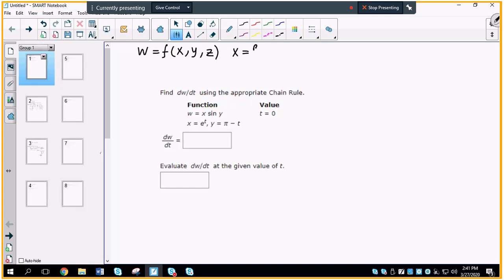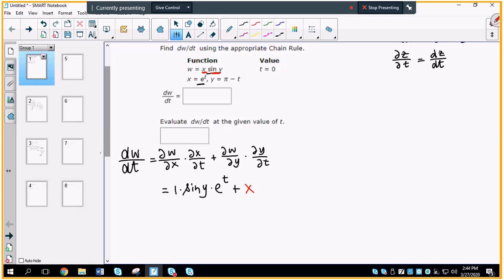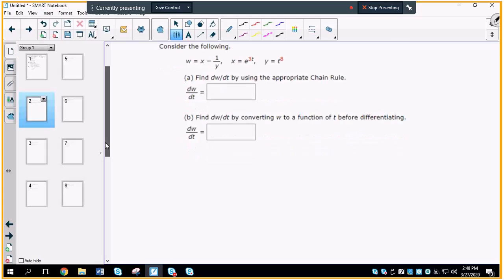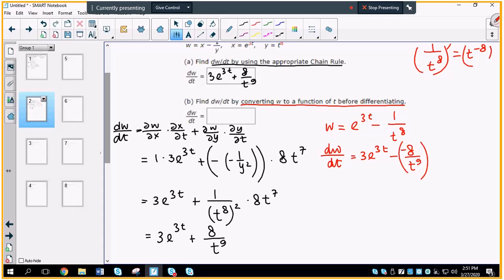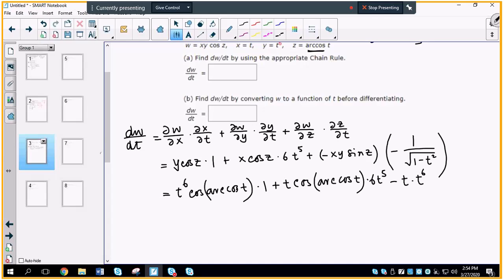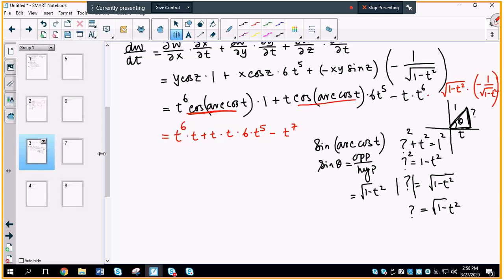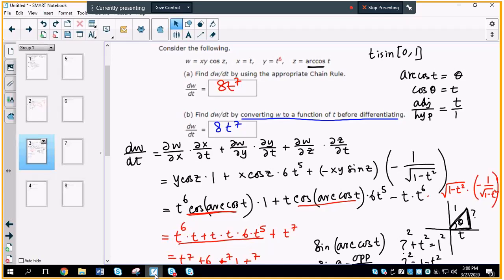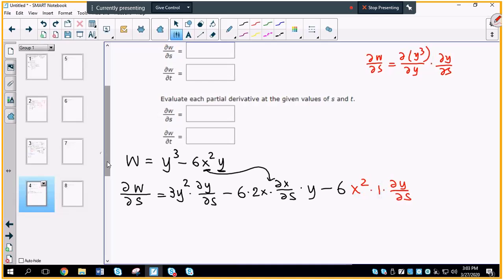Bikash Das Friday, March 27, 2020 2 41 20 PM